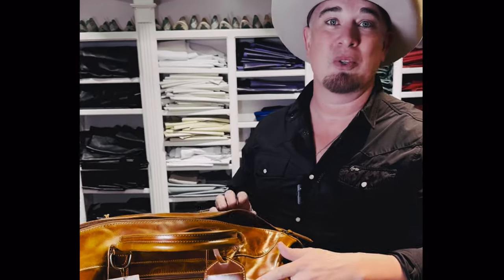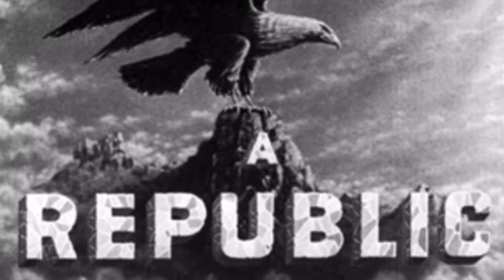The Boot Weekender Bag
This exclusive bag is all handmade by our artisans. It features premium calf leathers with exclusive linings that will protect your items for life. We have a revolutionary Boot Storage below the bag so you can get your boots as dirty as you want without messing up your clothes in the main part.
It comes with a toiletries kit and a dirty clothes bag! There is also an internal and external zippered sections. Additional adjustable shoulder strap is included. All zippers and connections are premium. This is the best in the business folks!
Airlines: Carry-on compliant at 22 x 14 x 9"